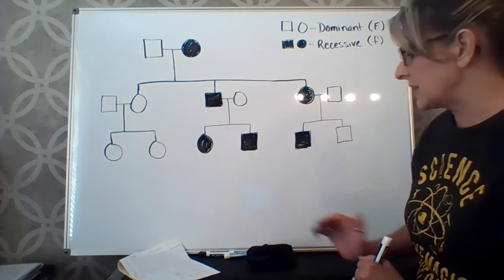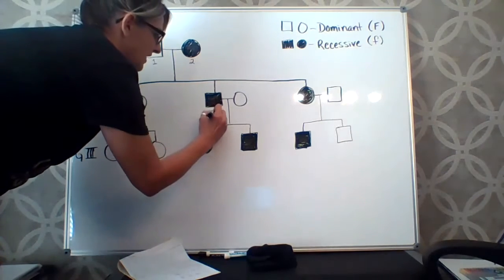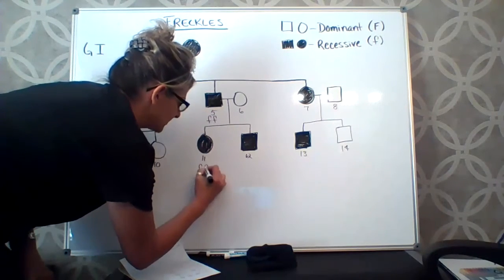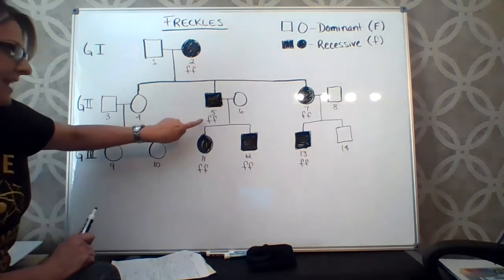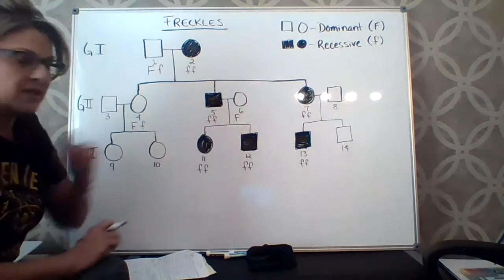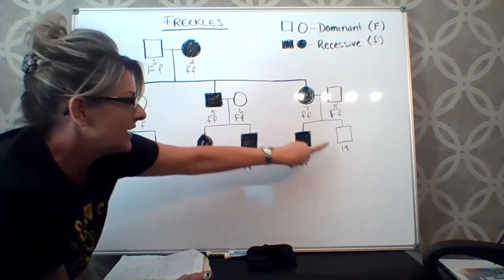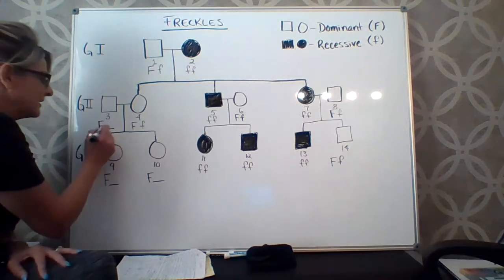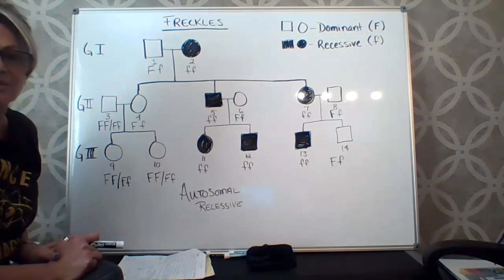Pedigree Chart - Autosomal Recessive Trait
Demonstration of how to track genotypes in a pedigree chart.